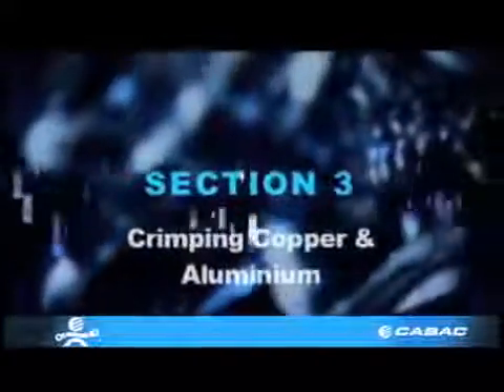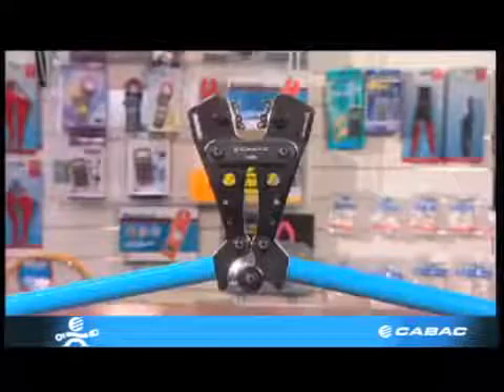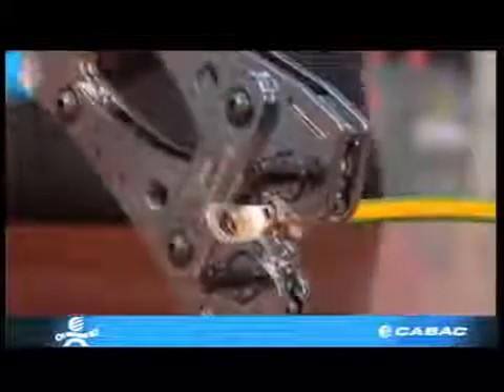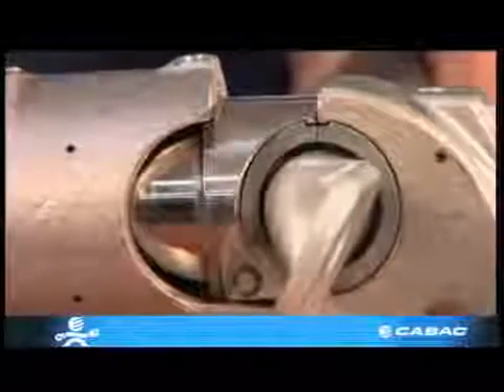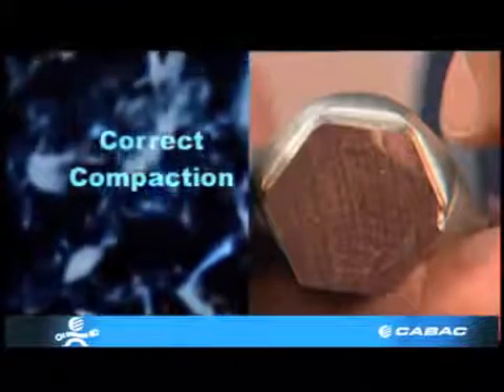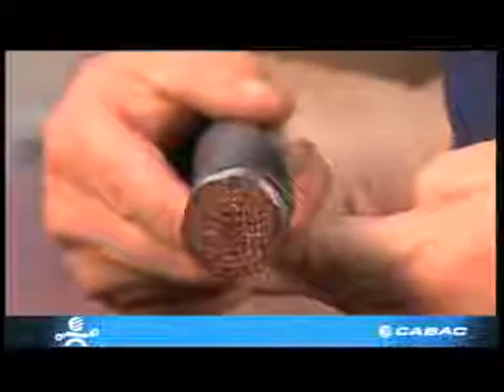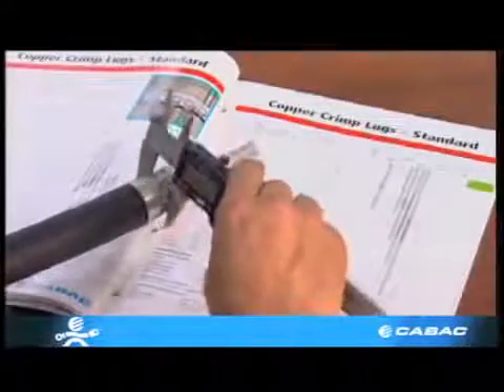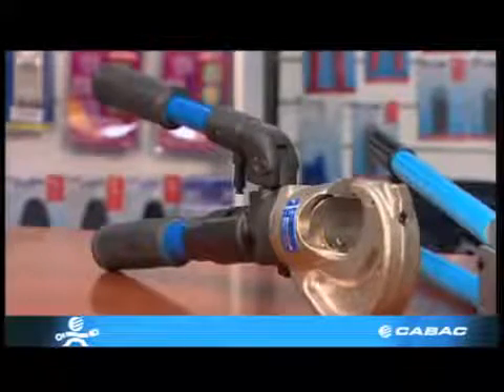Crimping tools and techniques for cable lugs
This video from manufacturer Cabac looks at the importance of lining up the correct lug with the correct die and crimping tool.

The video discusses the advantages and features of different crimping tools and also shows you what happens when you crimp a lug with a die that is too small or too large.